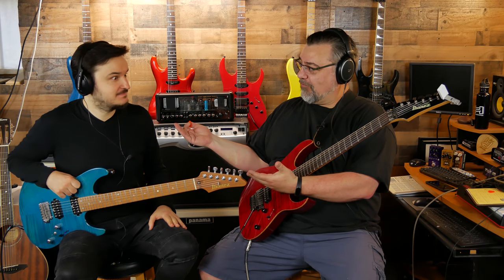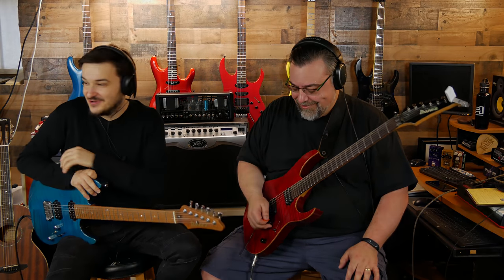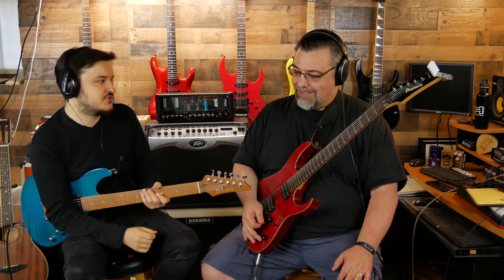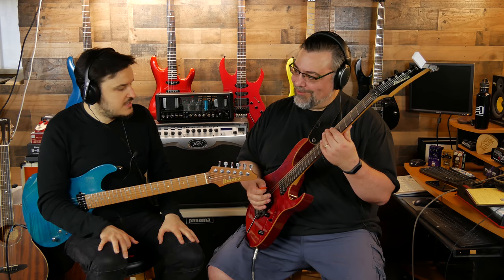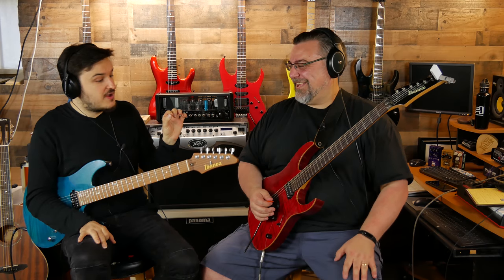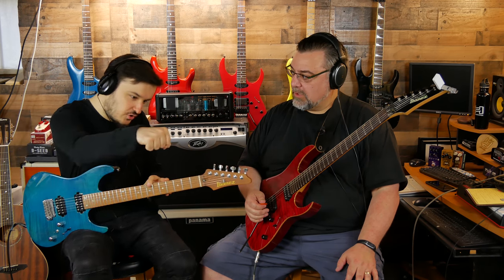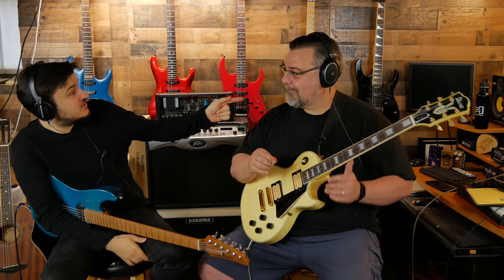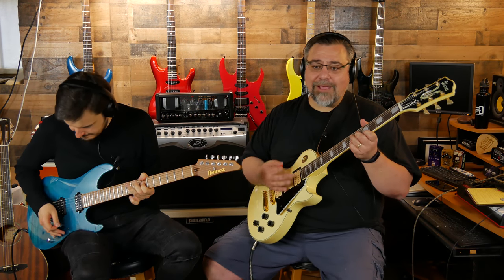Martin Miller Visits!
Intro: 00:00
The "secret" to playing fast. 00:53
Open loop vs closed loop.  03:45
Fretboard knowledge and improvisation. 05:45
Conscious note choices. 07:44
Conceptual playing vs vocabulary licks. 09:39
Outro 11:41